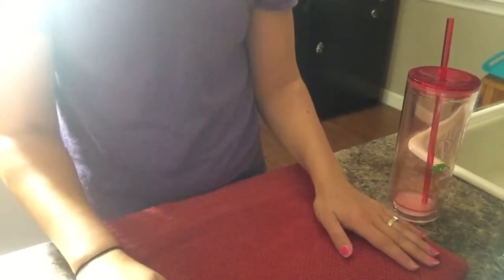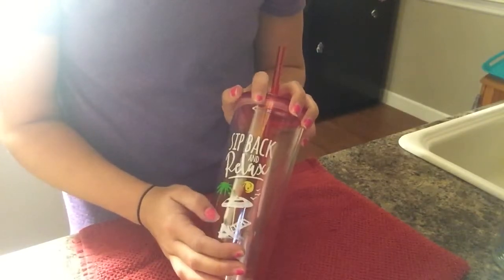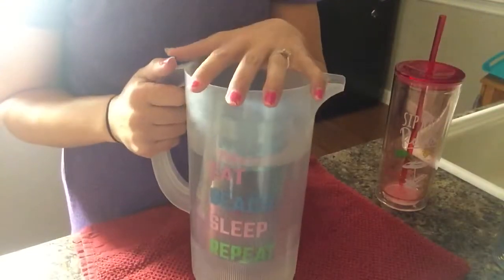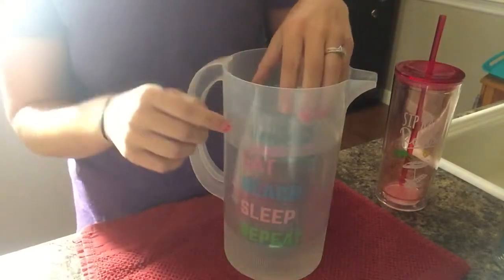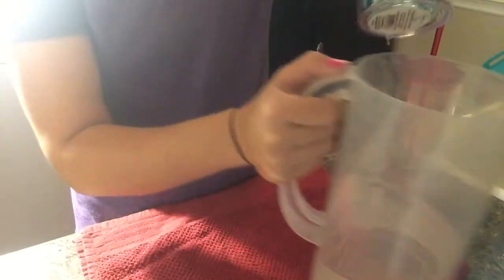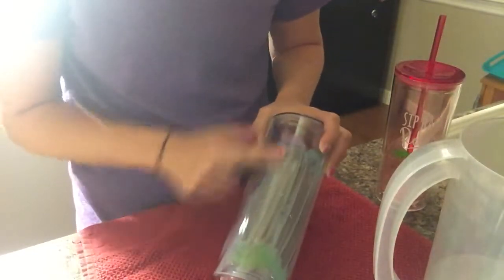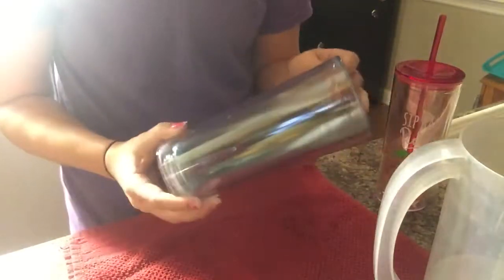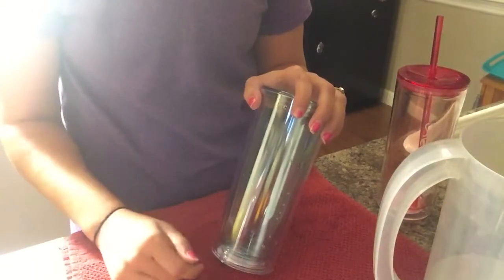How to remove screenprint from plastic cups EASY